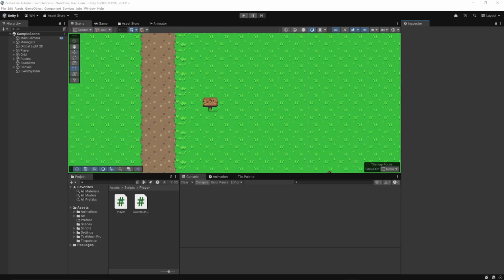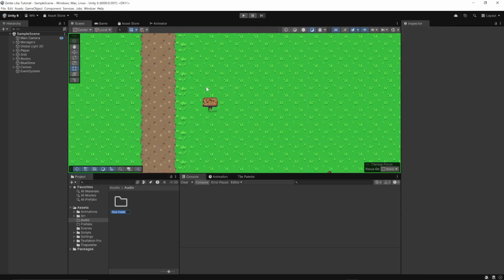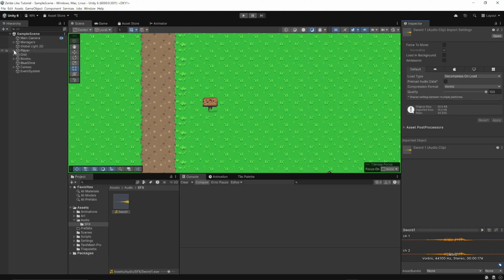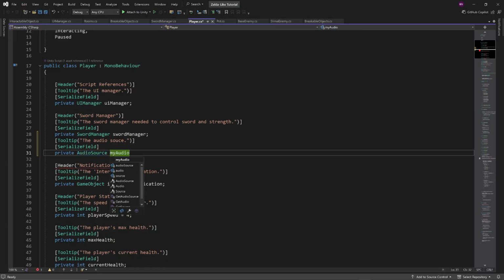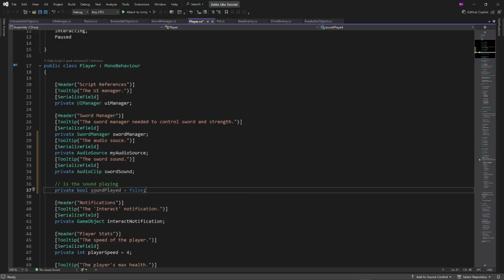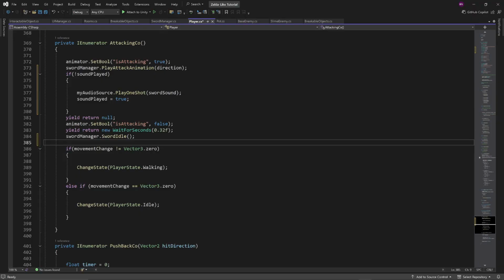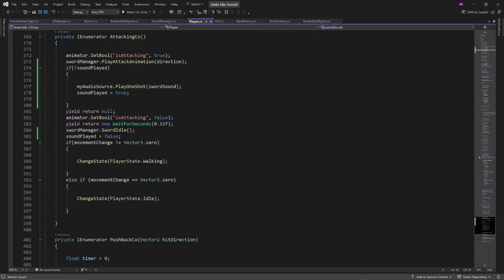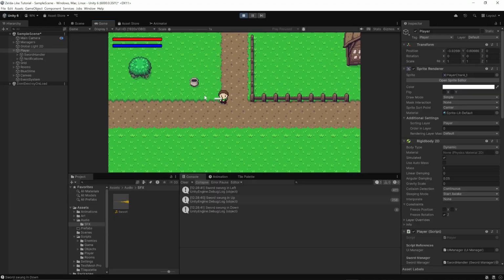Part 20 | Sound FX | Create a Zelda-Like Action RPG in Unity Tutorial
Hello everyone! My name is Bill (Dacade) and I'm here to teach you the way I learned...through YouTube! In this video, we will add sound FX to the player's sword so that every time they swing, a sound will play.